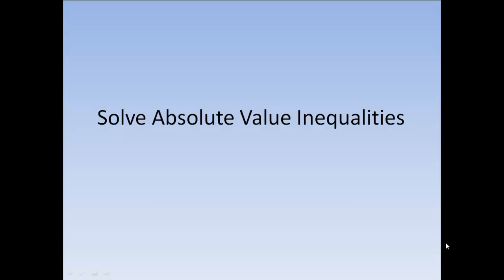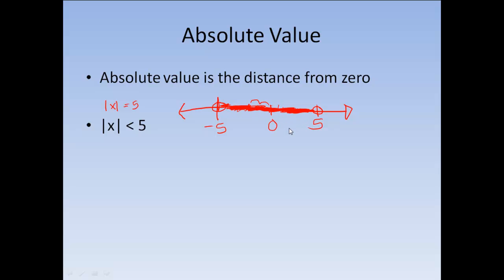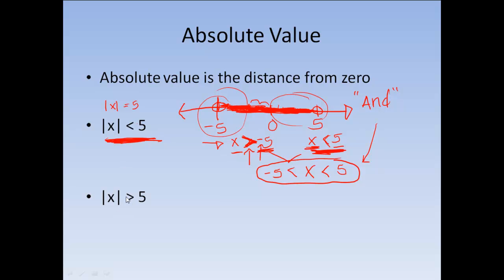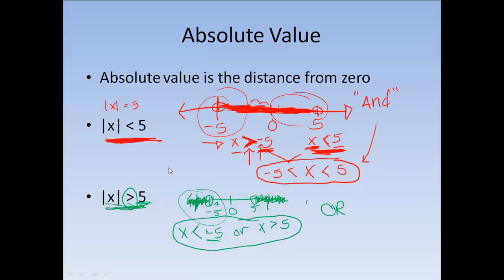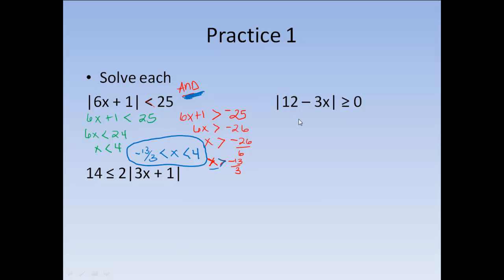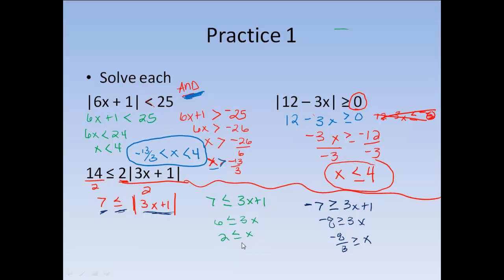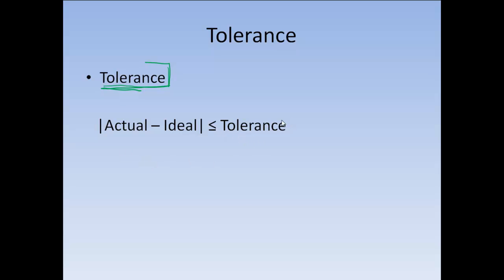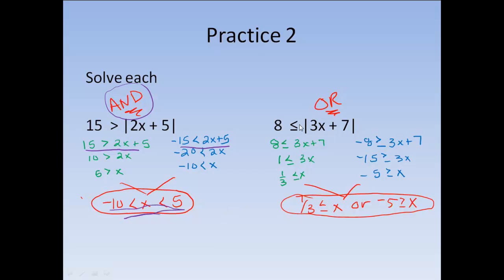Solve Absolute Value Inequalities